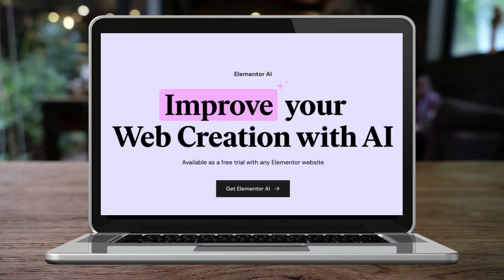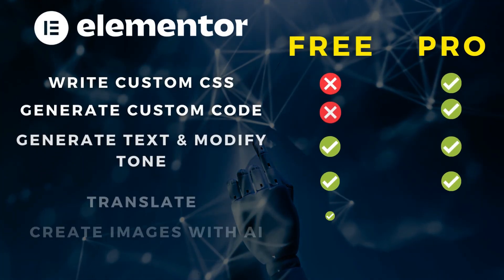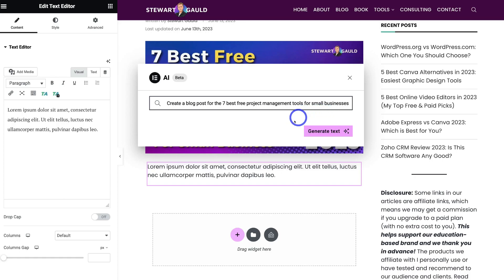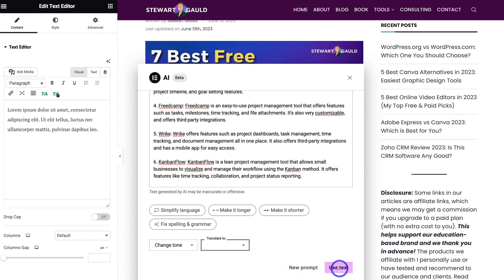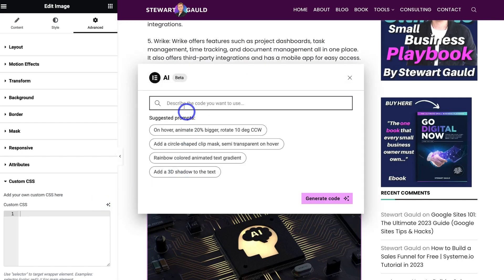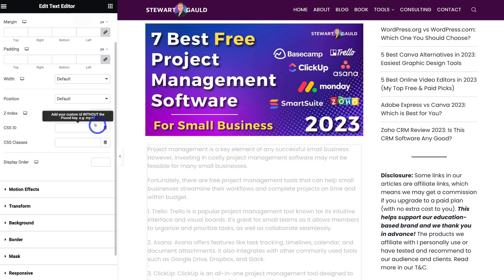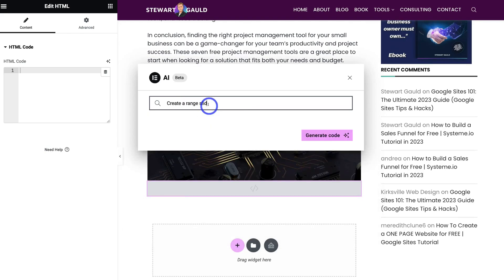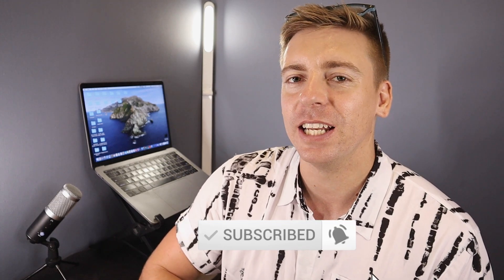How to use Elementor AI | Mind Blowing AI Code Generator! Now Anyone Can Code?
In this Elementor AI tutorial, I share how you can get started with Elementor AI to build your website pages with AI.

This is a new move by Elementor to help WordPress users be more productive, create faster and enable anyone to leverage AI to generate code and more!

► Today we navigate through the below chapters for this Elementor AI tutorial:

0:00 Intro
01:09 Getting started
02:24 Elementor AI text generator
05:39 Elementor AI image generator
06:03 Elementor AI custom CSS
08:30 Elementor AI custom code
10:37 Outro

Let me know if you found this Elementor AI tutorial helpful. Also, if you require any help or support, make sure to get in touch with us today.